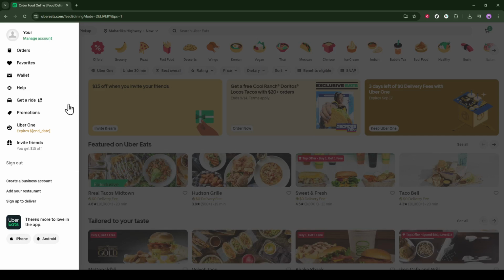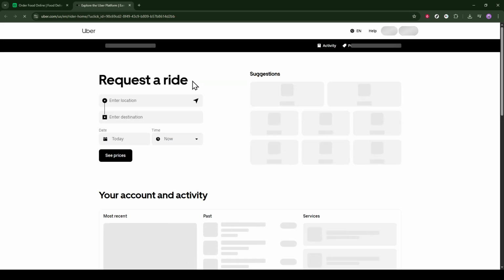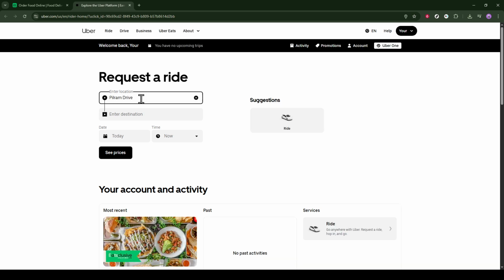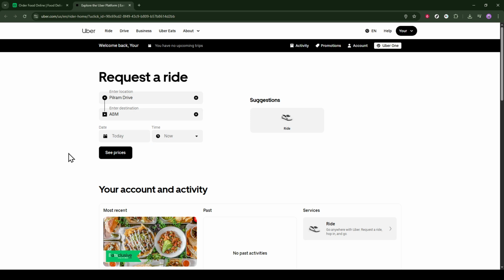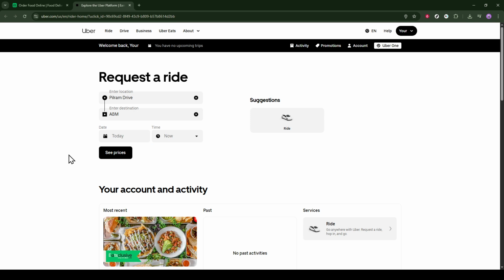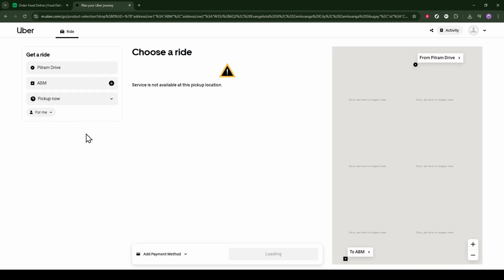How To Share Uber Trip Details - (Step-By-Step)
How To Share Uber Trip Details.

In this video, I'm going to show you How To Share Uber Trip Details.